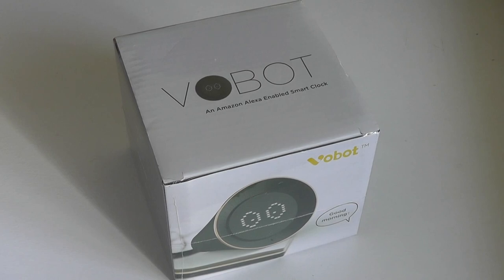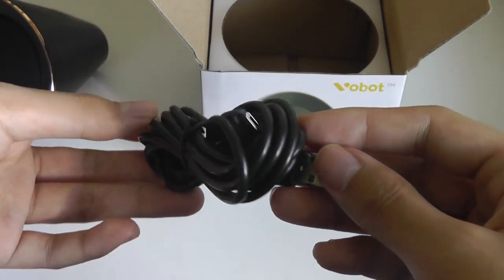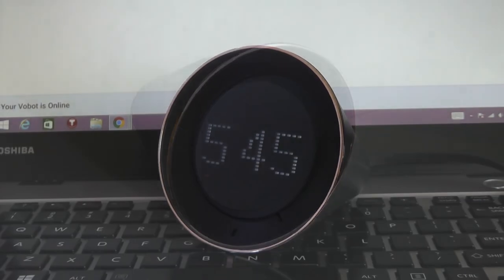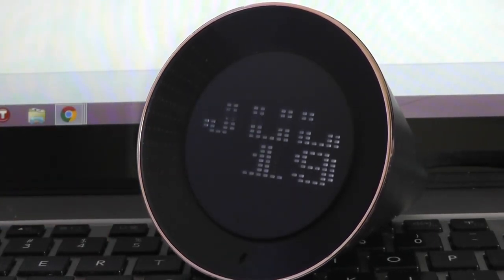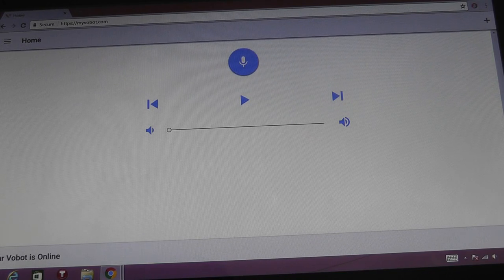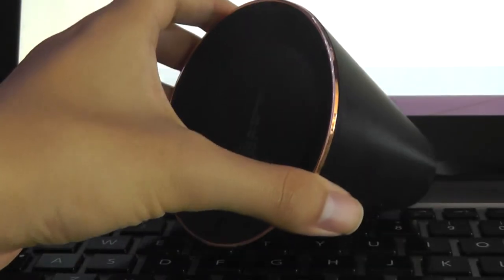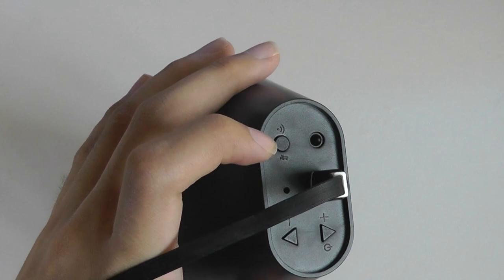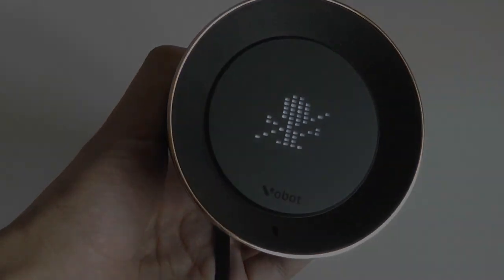REVIEW: Vobot - Smart Alarm Clock w. Amazon Alexa!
Closer look @ Vobot's Smart Clock - World's First Clock w. Alexa

Details:
[Smart clock with artificial intelligence]: Working with Amazon Alexa it can set alarm, provide information, read news and audio books, check weather, traffic condition and even call a taxi or order a pizza and more.
[Touch&motion control]: Just tap, easy to set alarm, adjust snooze and stop. Snooze program is within every nine minutes to wake you up. Customizable wake-up music with natural and calming sounds like forest, birds, water and waves soon.
[Stream media]: Includes a built-in 5W speaker and 3.5 mm AUX-OUT, providing rich sound and music from Amazon Music, iHeartRadio, and TuneIn with no need for extra devices.
[Speech interaction]: Voice-controlled device that just taps and uses Alexa to control lights, fans, switches, thermostats, garage doors, sprinklers, locks, and more with compatible connected devices. Activate it by your motion, so as to avoid being mistaken awaken caused chaos.
[Portable&Multiple purposes]: Includes a built-in speaker so it can work on its own as a smart alarm clock in the bedroom, an assistant in the kitchen, or anywhere you might want a voice-controlled computer; with battery back-up (included) so Vobot will sound even during power outage. Always getting smarter and adding new features and skills.

Specification
+ Size: 3.9*3.9*3.3 inches
+ Weight: 0.4 ib
+ Rechargeable: 4-hour Playback, 6-hour standby.
+ Package: 1 Vobot clock, 1 USB line, 1 manual. NO power adapter included. You can use a 5V/2A adapter.

Brief Introduction:
Vobot smart clock is the world's first smart clock with amazon alexa. It's an interactive voice and touch controlled smart clock that uses amazon alexa voice service to set alarms, play music, control smart home devices and much more.
Vobot is a standalone alexa device and does not require an echo or dot. More than a clock, vobot can help you:
- Sleep and wake-up better with vobot guided relaxation program; with vobot, you can customize private music as well.
- Start with the right mood for the day; with alexa, you can play music from amazon music, iheartradio and tunein and access your books from audible.
- Works as a voice-enable speaker to serve you; checking weather, reading news, voice controlling smart home devices, adding milk to shopping list and more, just ask by your voice.
- Based on the touch&motion control, you can use Vobot more friendly and easily; by learning about your routines, Vobot will make suggestions to create a perfect and automated environment to start your day.
The sleep coach and daily routine is under testing and will NOT release in this version. Waiting to upgrade!

Our original intention:
For customers who’d like to sleep better and keep free of smartphones in the bedroom, Vobot Clock is a bedside alarm clock with Sleep Coach and Morning Routine programs.